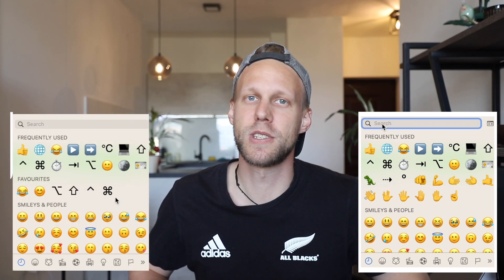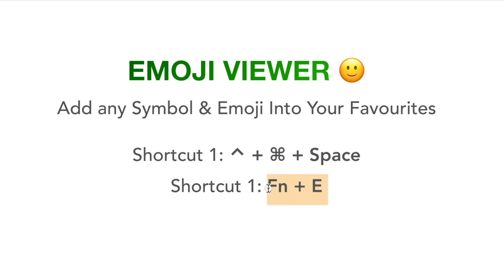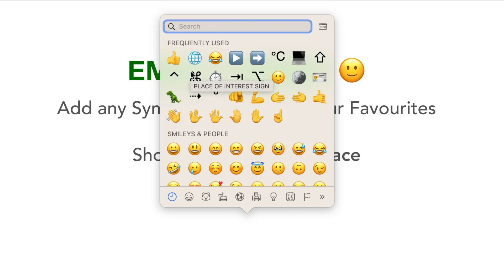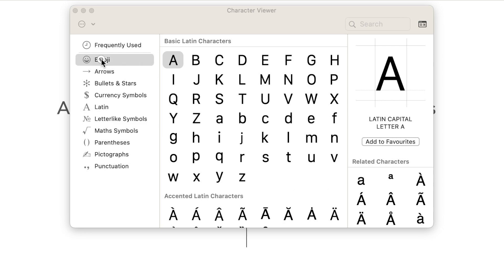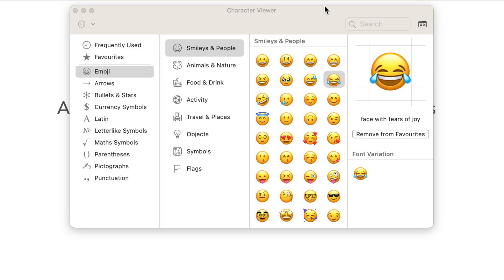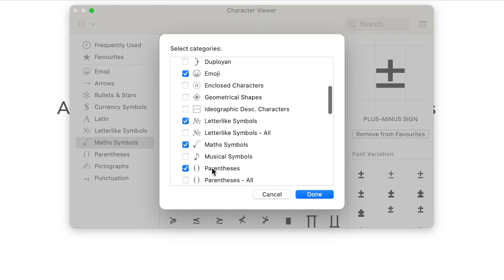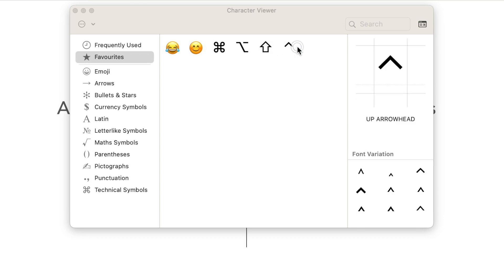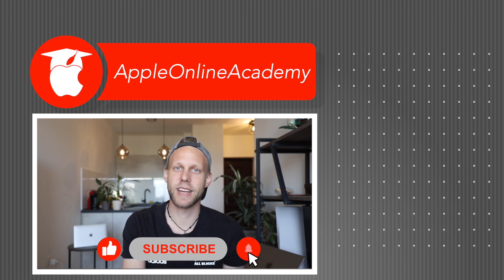Emoji Favourites Folder - Quick Access to ALL Mac Characters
Also at the top you will see Frequently Used Emoji. That will automatically update based on your use. But right below that we can add our Favorites folder which can be fully customise and it will not be based only on what we are frequently using. Let me show you how it's done!

⏱ TIMESTAMPS
0:00 - Intro to Emoji Viewer
0:31 - Add Favourites to Emoji Viewer
2:36 - More Character Categories